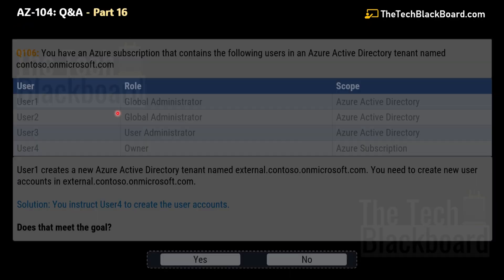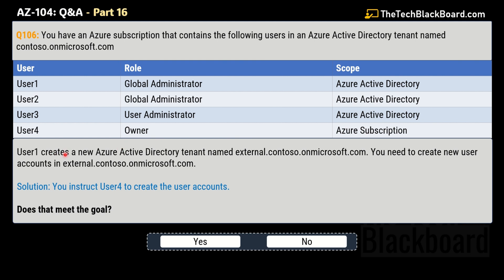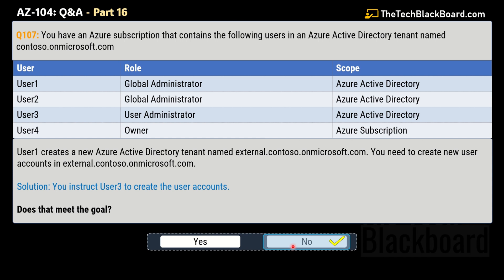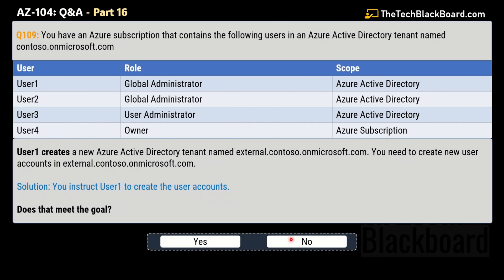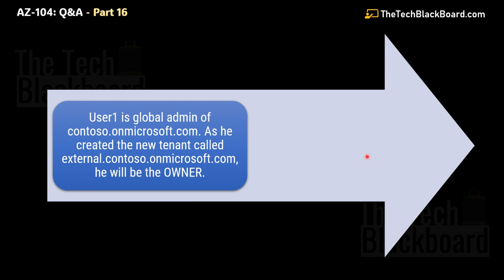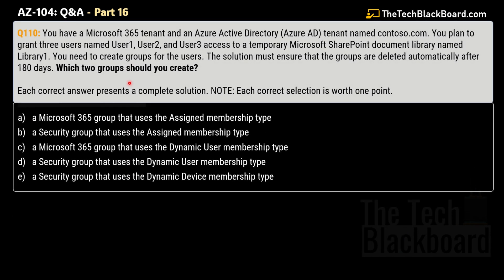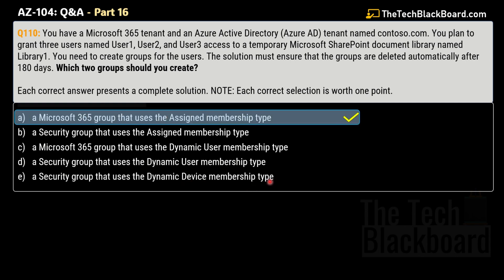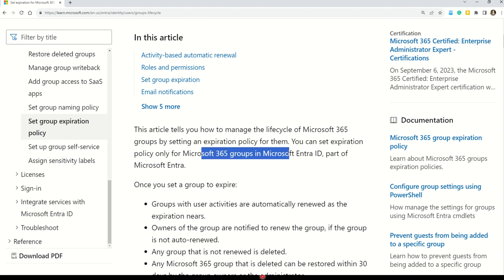EP16: Master the AZ-104 Exam! Sample Questions, Key Concepts, & Expert Tip | 2025